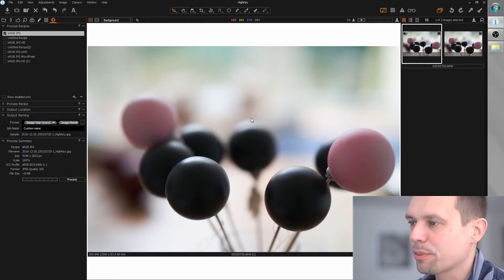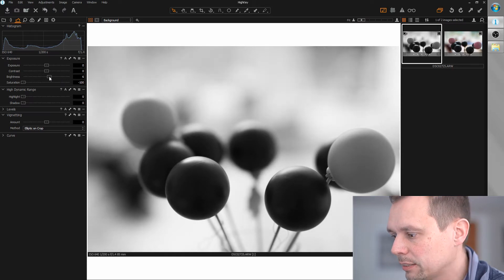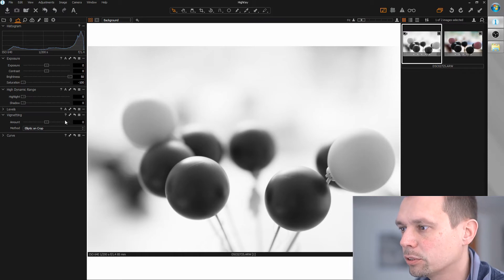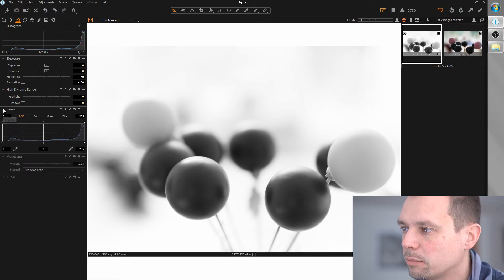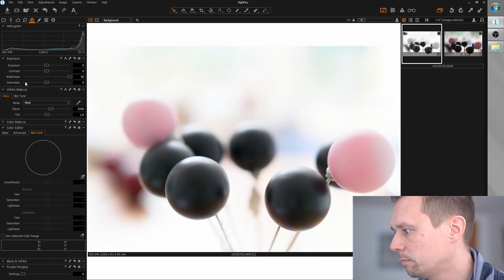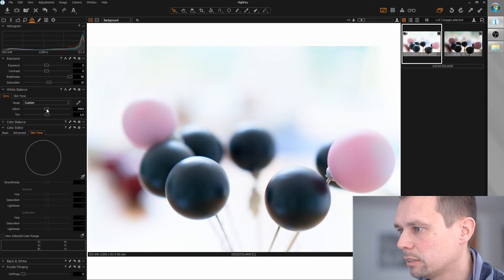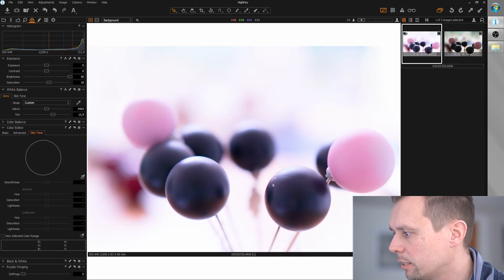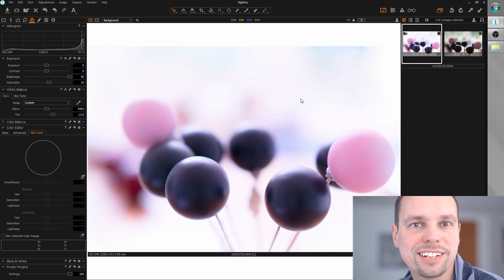High Key Techniques - Capture One Pro 11 Blit Photo Edit Tutorial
I show some techniques useful for editing high key images.

Bodies

Lenses

Misc

Rode Microphone